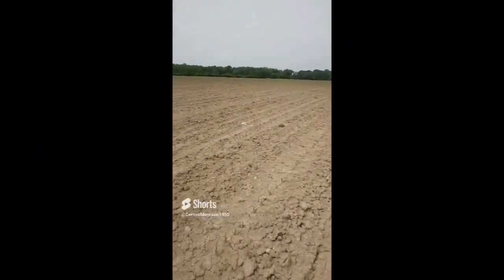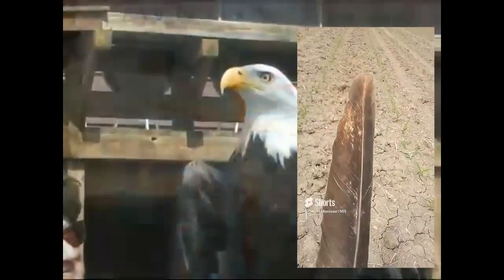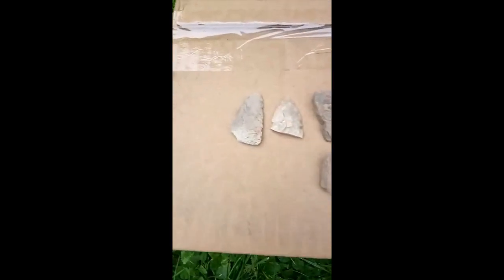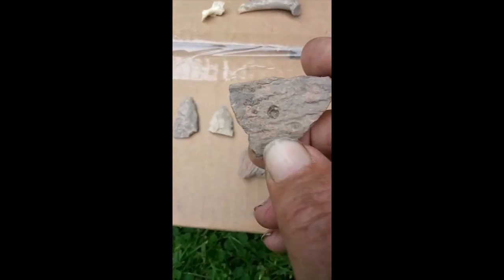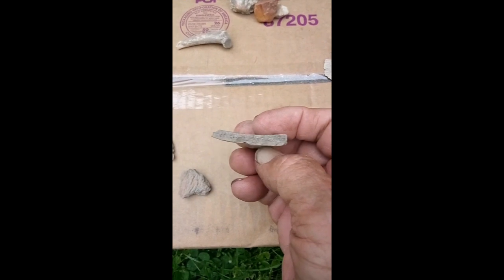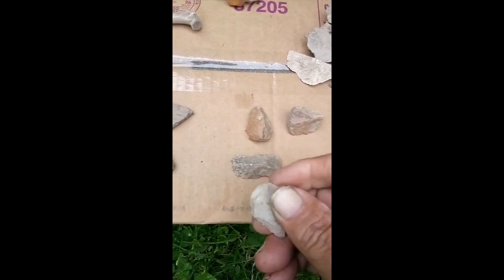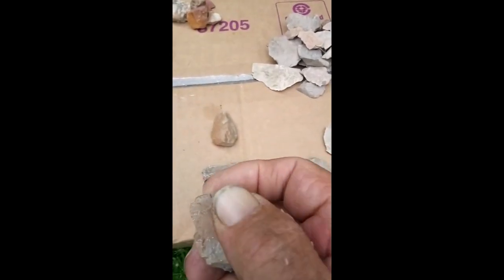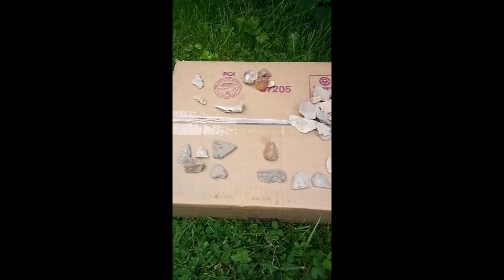FOUND A BALD EAGLE FEATHER BUT HAD TO LEAVE IT; FOUND A COUPLE ARROWHEADS TOO!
Gil and I went hunting artifacts today and I found a few interesting pieces including a bald eagle feather.  I had to leave the feather as they are not legal to collect.  I hope you well enjoy taking a look!